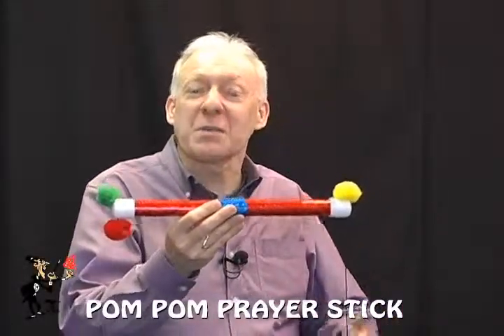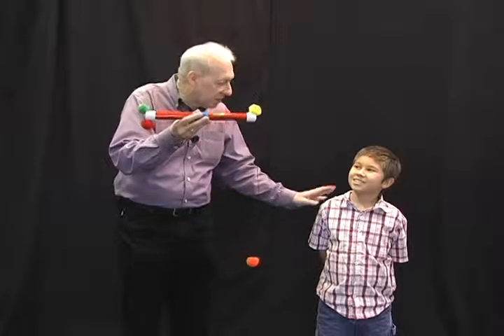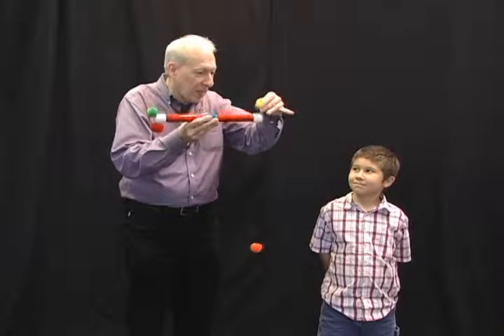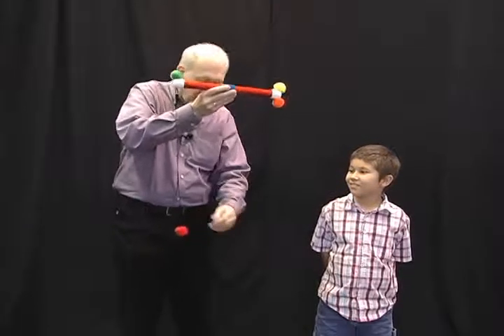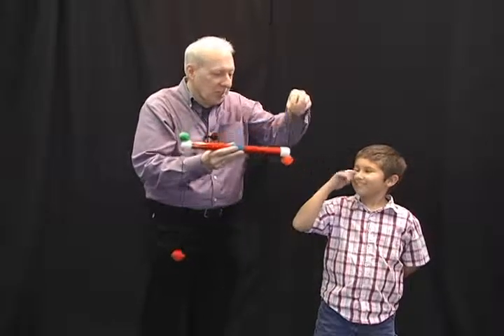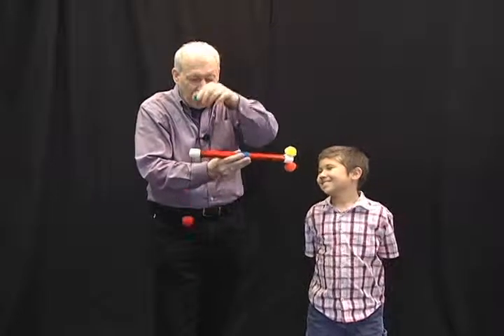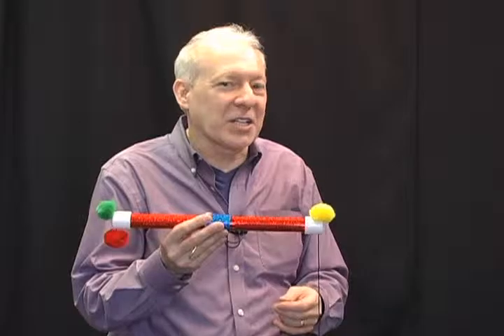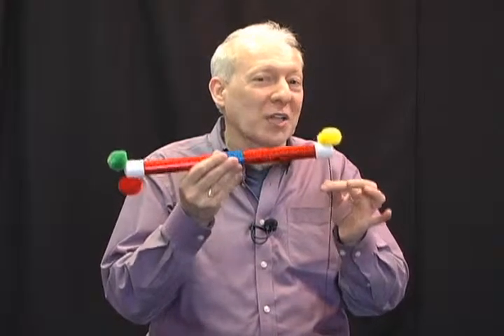POM POM PRAYER STICK - DAYTONA MAGIC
This trick made famous by Ali Bongo is now available in a slightly smaller size beautifully produced with precision engineering and dedication. It is suitable for magicians who work for children of all ages. There is no preparation required. It is always ready to use.

Daytona Magic has been in business since 1966. We started up north but in 1976 we moved to beautiful Daytona Beach, Florida and now operate a robust magic shop serving the top magicians with our assortment of over 19,000 products. We manufacture, wholesale and retail magic tricks. We employ about 15 people; most have been with us a very long time. Peruse our website for hours of fun!